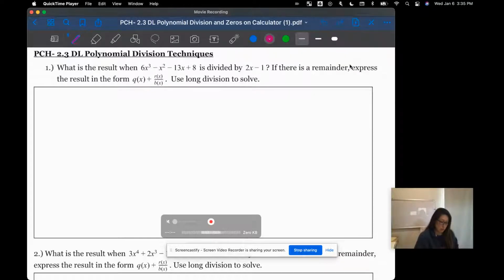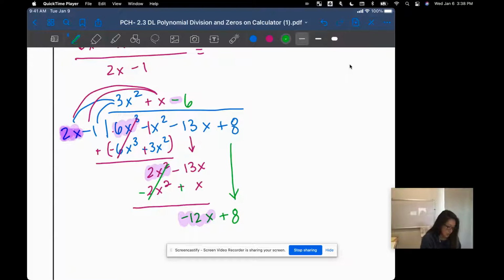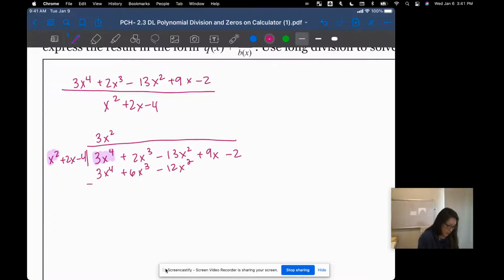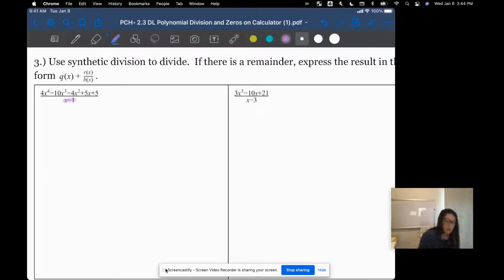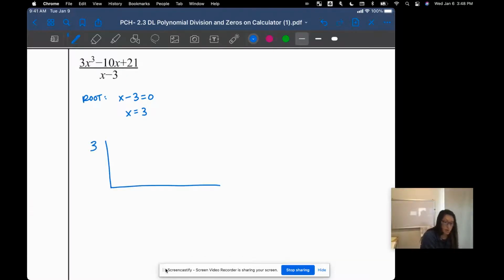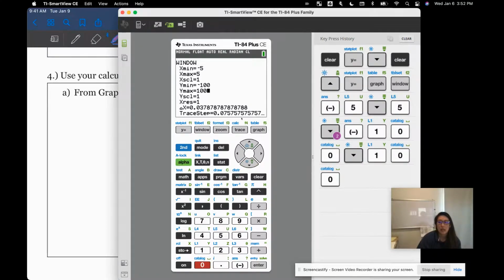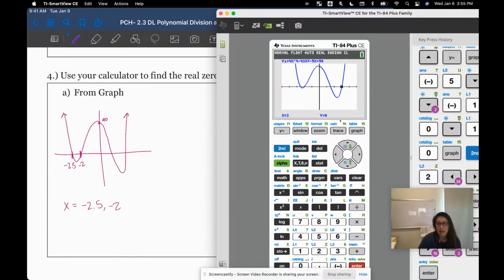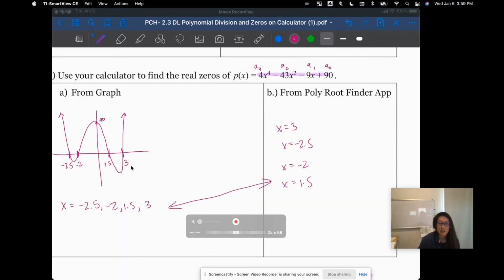PCH- Polynomial Division and Roots on Calculator